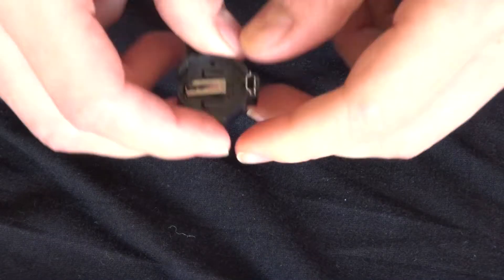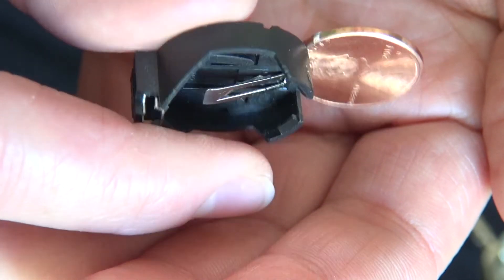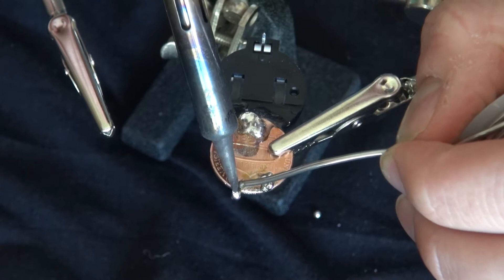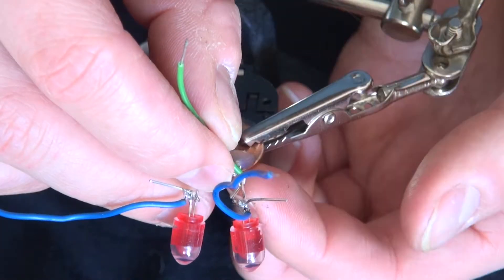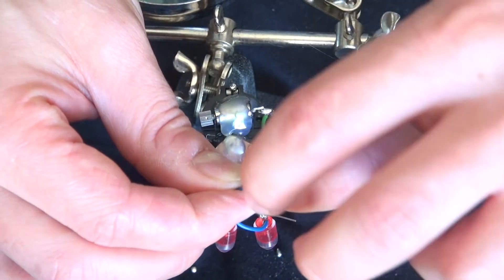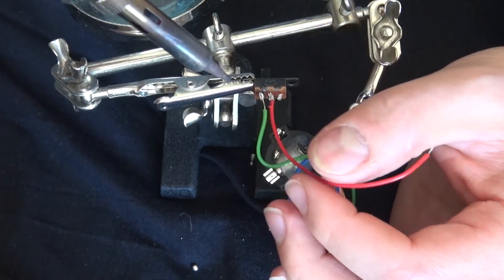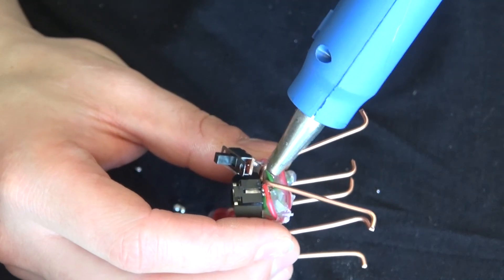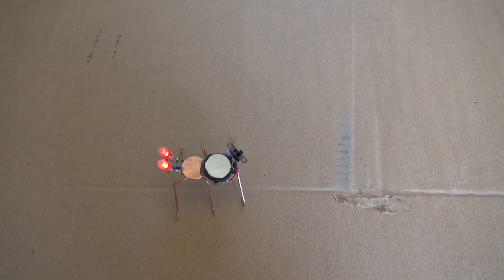Mini Bug Robot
This is a mini bug robot. It is very easy to make. The items you will need is.

Thick copper wire with insulation removed
2 leds
Shinny penny
3v button battery
Battery holder
Switch
Vibrating DC motor
And wires